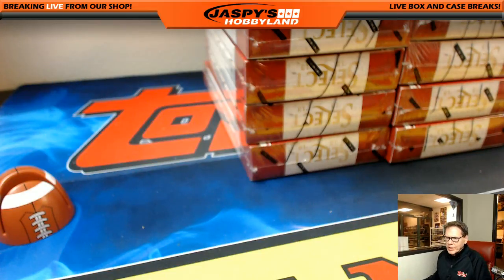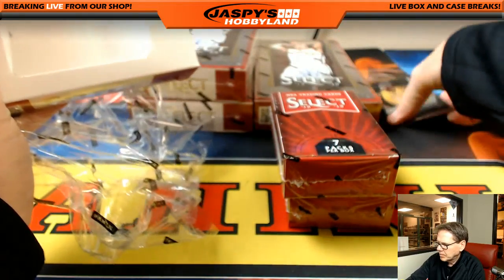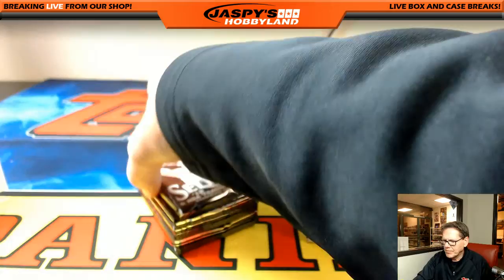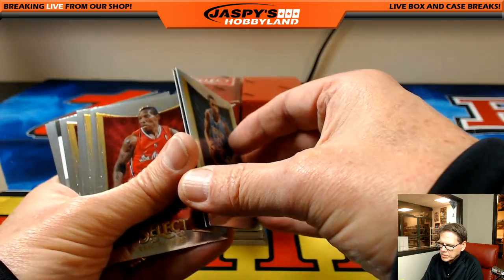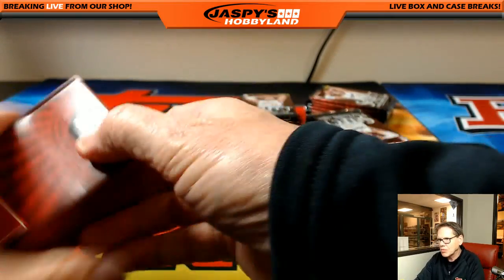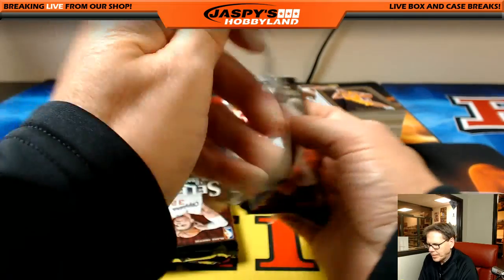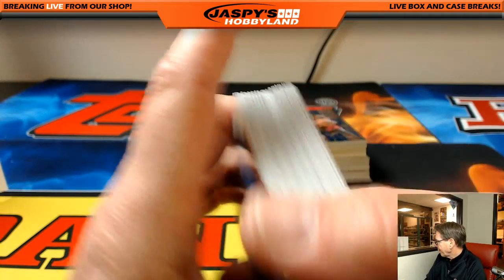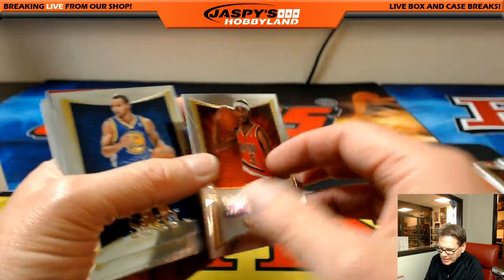2/25/17 2012/13 Panini Select Basketball #2 RANDOM TEAMS